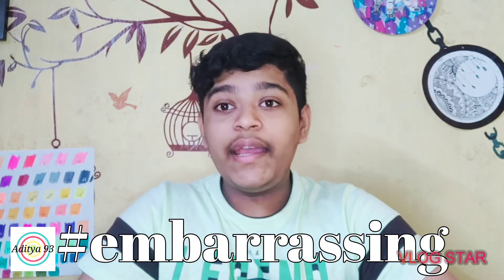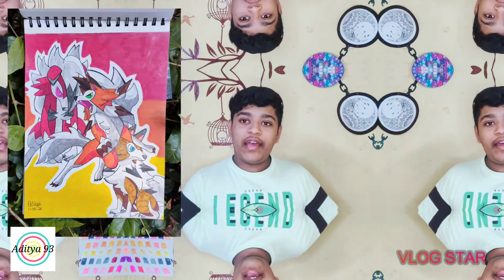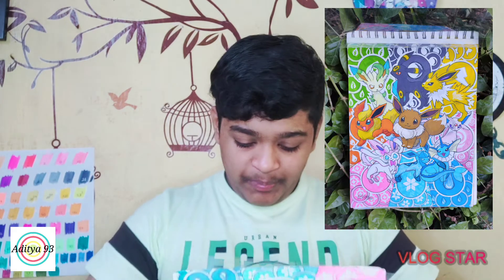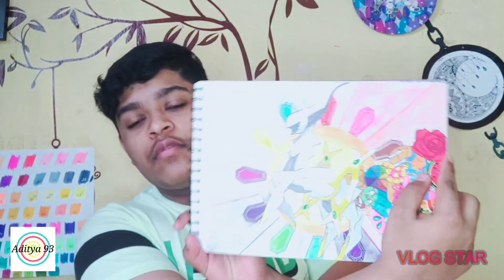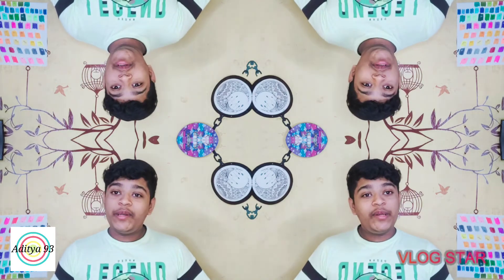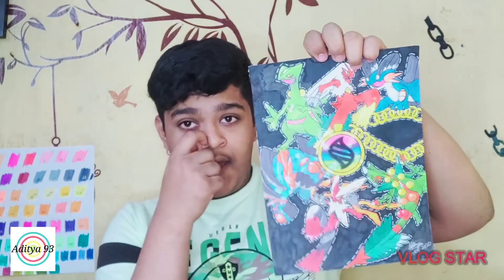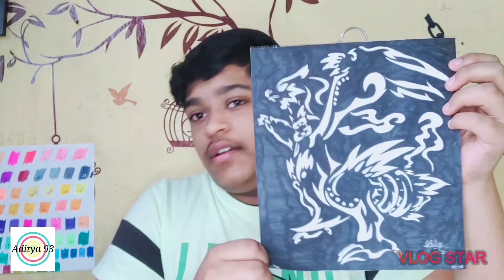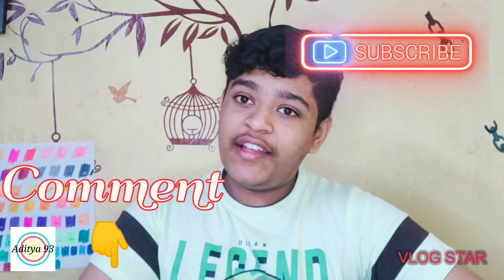Taking a look back at 2020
Josh:JoshUser_31735450